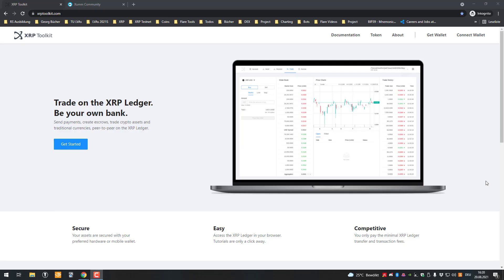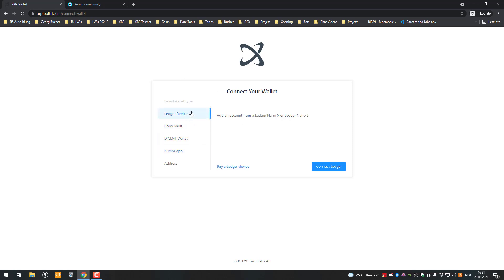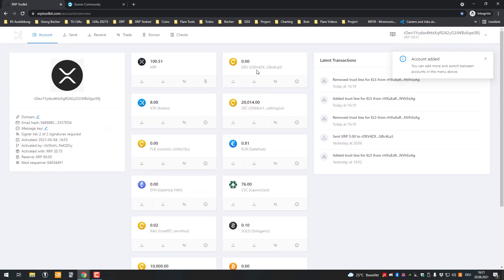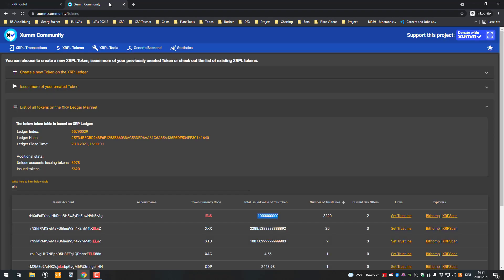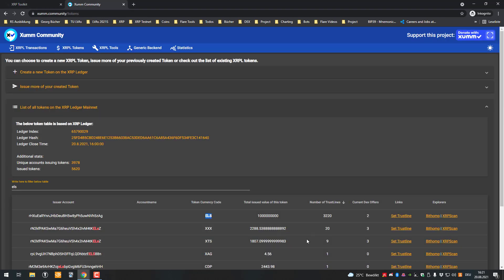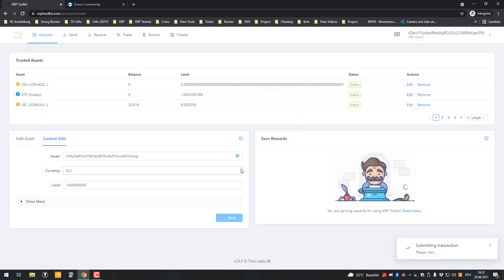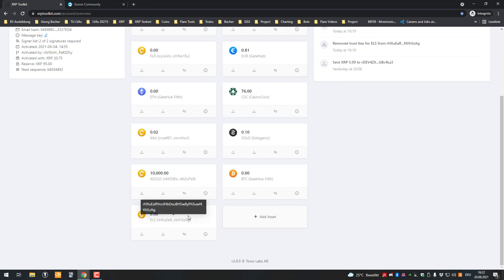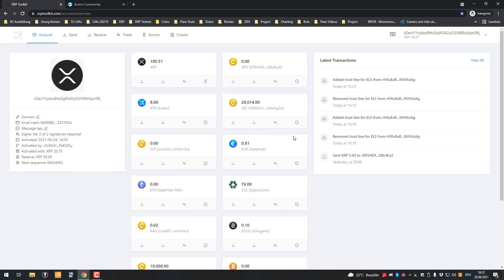How to claim your Aesthetes airdrop with the XRPToolkit (Ledger, D'Cent, CoboVault, XUMM) [HowTo]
Issuer Account: rHXuEaRYnnJHbDeuBH5w8yPh5uwNVh5zAg
Token Code: ELS
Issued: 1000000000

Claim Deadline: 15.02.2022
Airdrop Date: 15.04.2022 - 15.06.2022